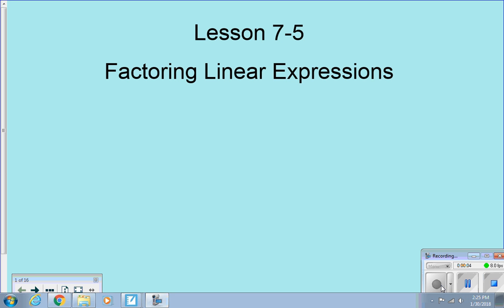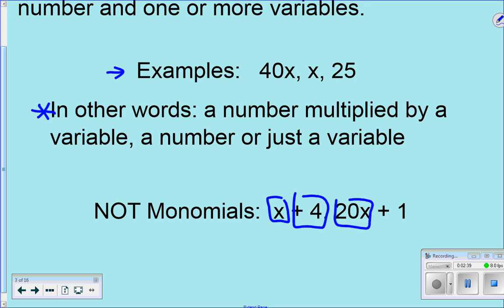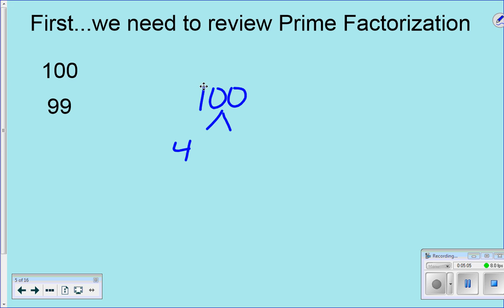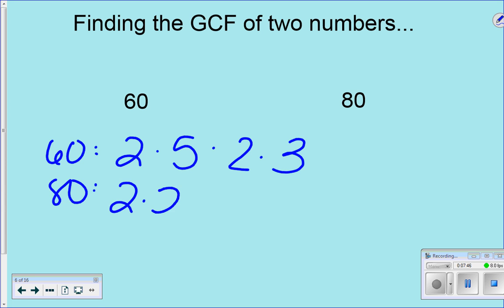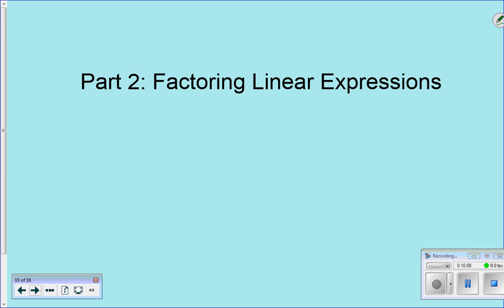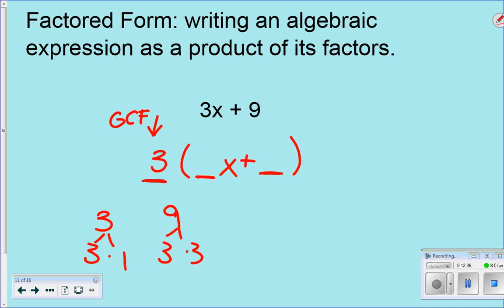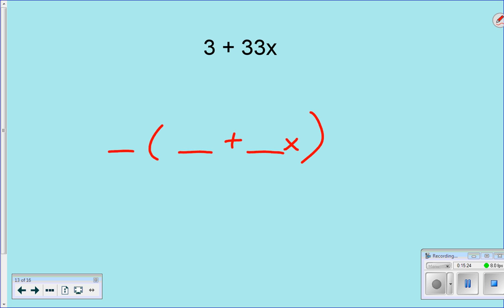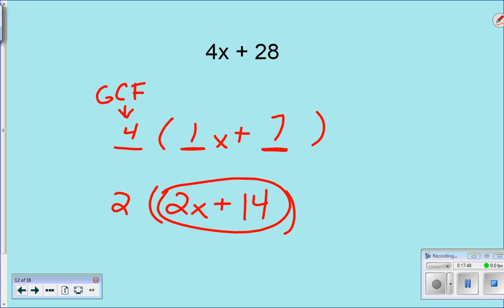8th Grade: Lesson 7-5 Factoring Linear Equations